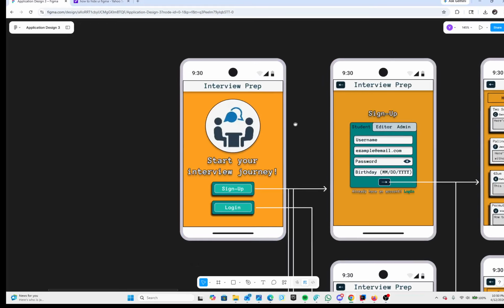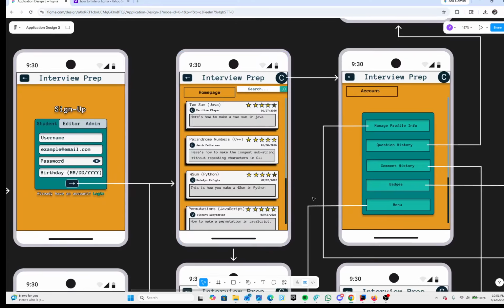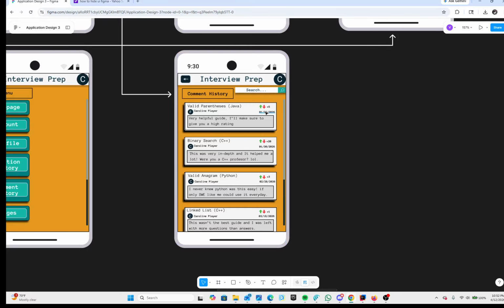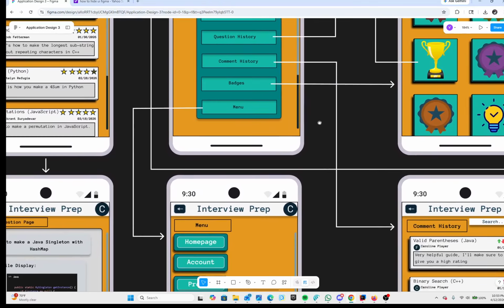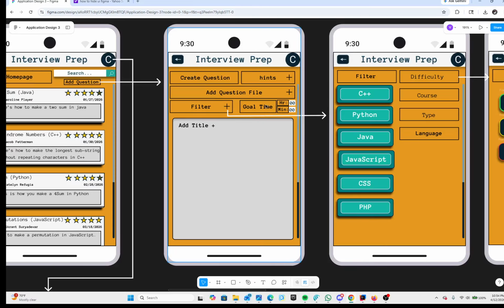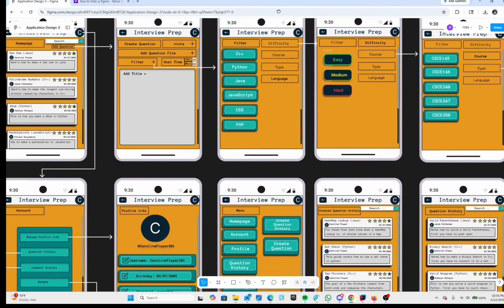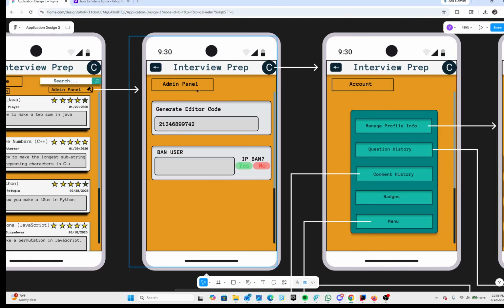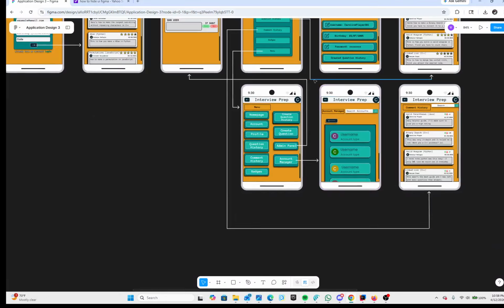Figma Prototype 2